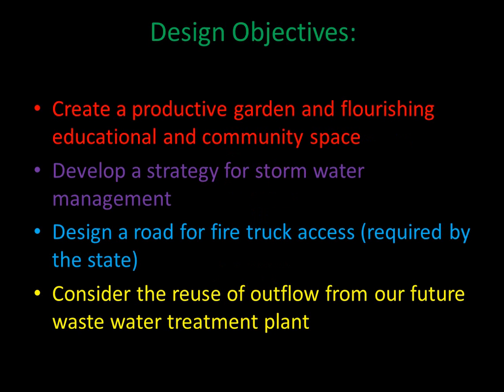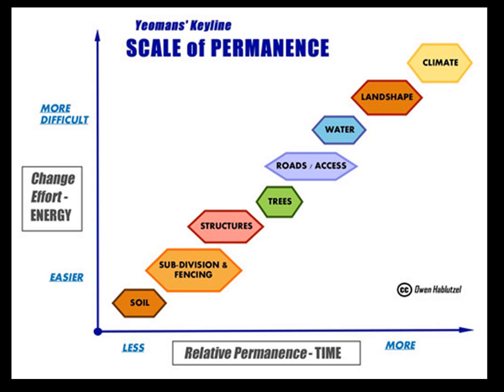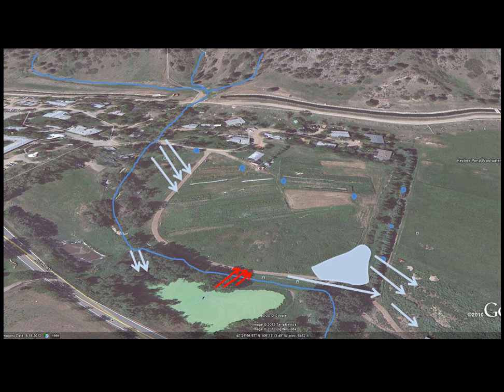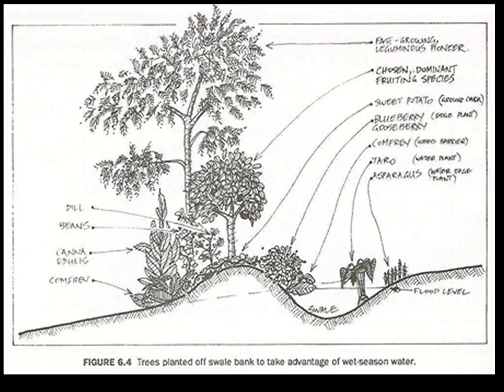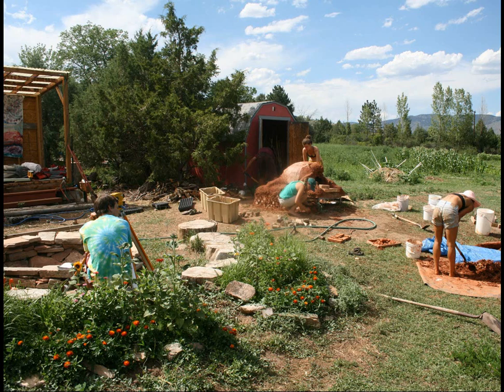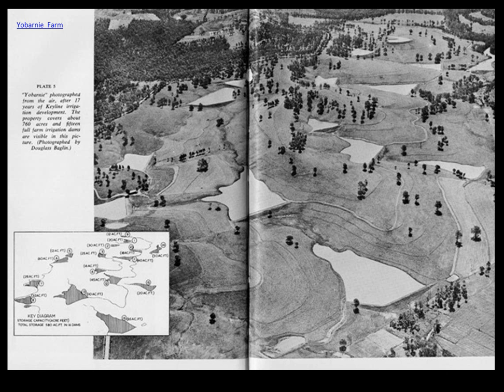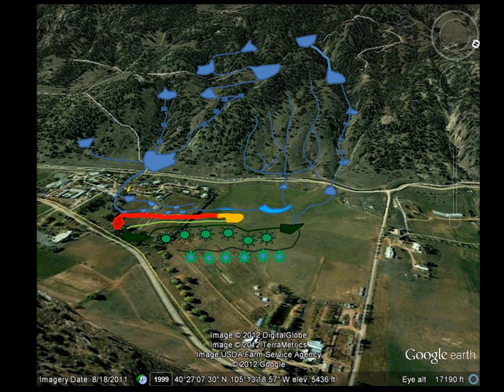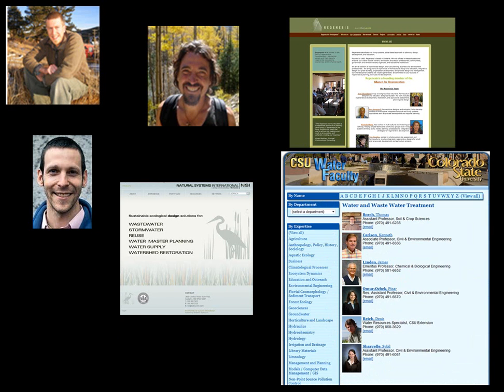OP6 Permaculture Design Video